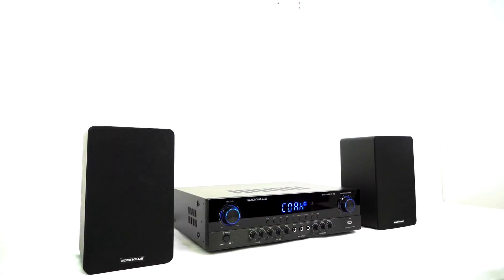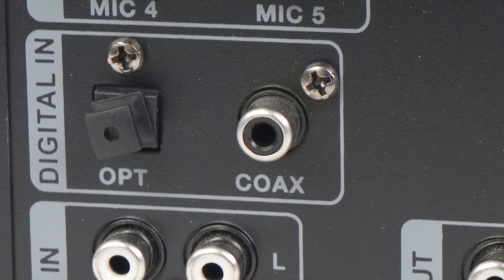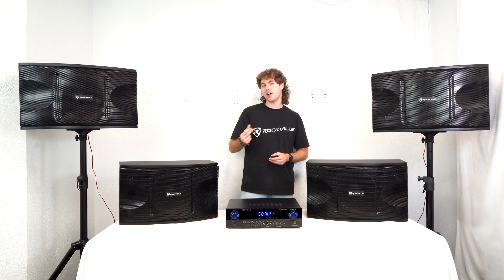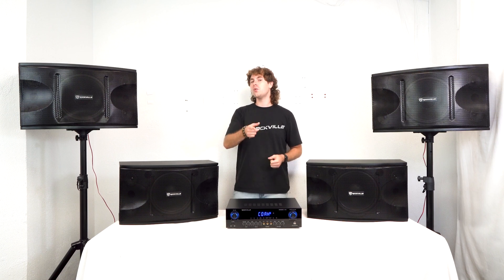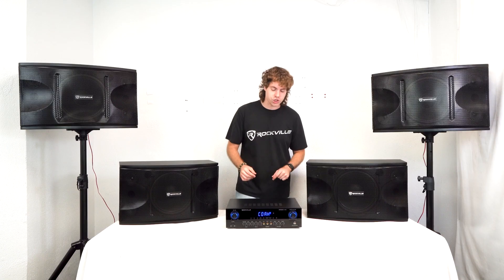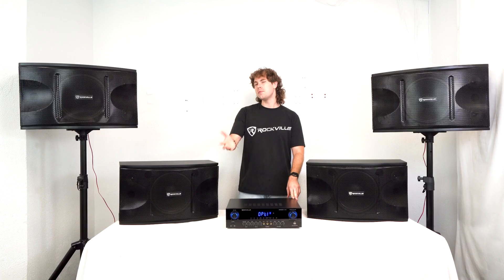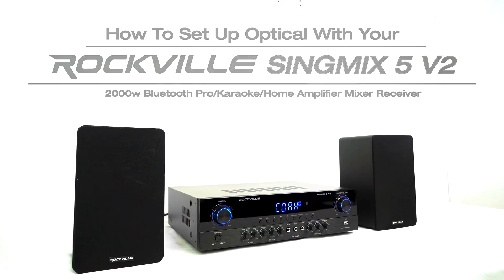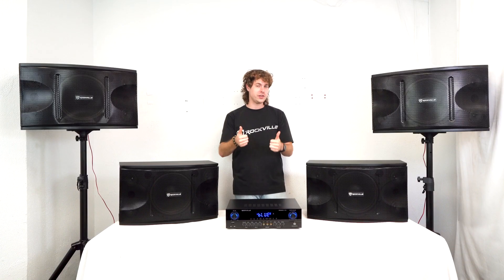How To Set Up Rockville SINGMIX 5 V2 2000w Bluetooth Pro/Karaoke/Home Amp Mixer Receiver to a TV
Walmart:

Description:

The SingMix 5 V2 by Rockville is our all new 2000 Watt karaoke mixing amplifier that has all the latest and greatest features.

We made the following improvements over our version 1.

This item is more compact  so it takes up less space.

You can control the volume from the remote or from the unit. The last version only aloud you to control the volume from the receiver.

Improved overall quality by adding 2 more pairs of transistors.

Big power for professional applications

The SingMix 5 v2 boasts 600 watts RMS and 2000 watts of peak output power. This Professional amplifier is loud enough for medium to large size venues. This model features a quiet cooling fan that will keep this amp running cool even if you play it hard and loud for many consecutive hours. The transformer in this amp is huge! This amplifier weighs in at an impressive 17 LBS! Simply put, this is a beast of an amplifier!

Sound quality

This amp is tuned to give you professional sound quality with almost zero distortion! With individual built-in EQ's for both your music and your microphones you are in complete control. In addition, this amplifier features amazing vocal effects including delay, repeat, and echo controls.

Unmatched playback and expandability options

The SingMix 5 has a wide range of playback options including Bluetooth, USB, SD, and FM radio. It also has (5) ¼" mic inputs (3 on the front and 2 more on the rear). It has (2) RCA Inputs for any audio device like an iPad, Television, DVD player, etc. We also added optical and coax inputs to easily allow you to connect to a TV that does not have an RCA output.

There are 2 sets of RCA outputs. (1) RCA line and record out which allow you to connect a powered sub or another amp and recording device. There is also a Mic output which is a cool feature allowing you to only output the microphones to an external mixer, effects, monitors, etc.

Inputs and Outputs:

Front: (3) ¼" mic inputs (additional 2 mic inputs on the rear)
Front: USB/SD Inputs, built-in Bluetooth, FM radio
Rear: (2) RCA Inputs
Rear: (2) MIC inputs (there are also 3 mic inputs on the front)
optical input
Coaxial input
RCA Outputs (1 master line out and one mic out)
Speaker outputs supports 4 speaker or 2 speaker setups (banana or bare wire)
Features:

Rockville SINGMIX 5 2000 Watt Bluetooth Amplifier/Mixer/Receiver
Speaker Outputs supports (4) 8 ohm speakers or (2) 8 ohm speakers or (2) 4 ohm speakers (Terminals are banana or bare wire)
A and B speaker selector options allows you to split the speakers to 2 zones and turn each zone on or off. When both zones are playing it WILL play in stereo
Built in Bluetooth with 35 Foot range
USB input will play music files from a thumb drive or hard drive
SD card playback will play music files stored on a memory card
Precision tuning with metal knobs
Mic mixer: 3 front microphone inputs with volume, tone, and echo control
Additional 2 rear mic inputs
Adjustable bass and treble music control
Adjustable bass, mid, and treble mic controls
Delay and repeat effect controls
Sets of RCA line/REC outputs
Set of RCA mic outputs
Removable 19" Rack mount brackets make this perfect for tabletop use or for rack mount applications (Takes 2.5U rack spaces)
Full function remote gives you easy access to all the important features
Built in pre-amplifier
Built in FM radio with manual tuning, and auto-scan
Built in quiet cooling fan
Bright blue LED display
Perfect for karaoke, DJ, KJ, home, and commercial applications
Rugged metal housing
110V use only
Unit weight: 17.2 lbs (7.8 kg)
Shipping weight: 22 lbs (10 kg)
Unit dimensions: 16.9 inch x 13 inch x 4.3 inch
Specifications:

RMS @ 4 Ohm less than 1 % THD: 600 Watts RMS (300 x 2)
RMS @ 8 Ohm less than 1 % THD: 400 Watts RMS (200 x 2)
Peak @ 4 Ohm at 10 % THD: 2,000 Watts Peak (1000 x 2)
Peak @ 8 Ohm at 10 % THD: 1,500 Watts Peak (750 x 2)
THD: less than 0.5%
Input sensitivity: 250mv/47Kohm
Frequency response: (20Hz-20KHz): ±2dB
Signal to noise ratio: &gt; 85db
Tone characteristic (100Hz-10KHz) ±12dB
115V voltage power